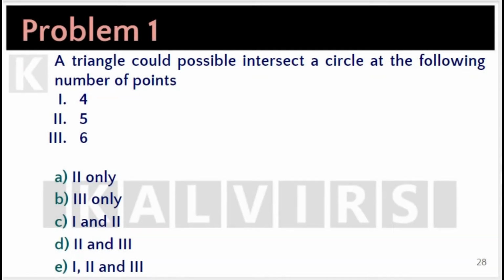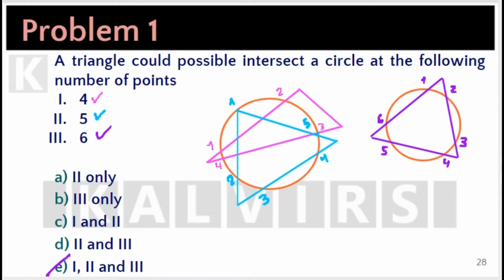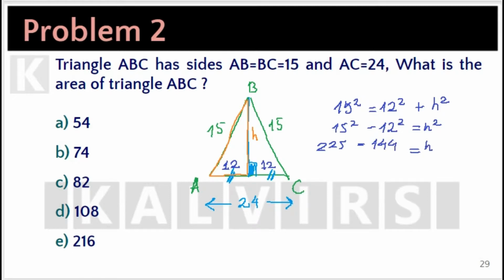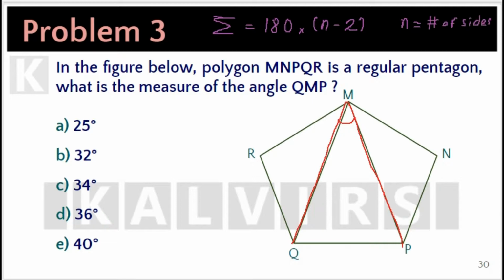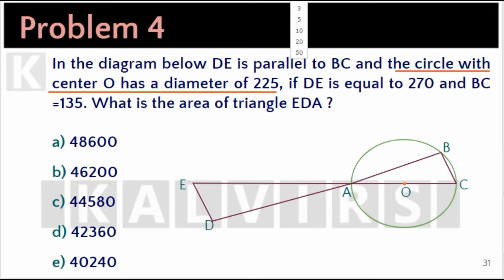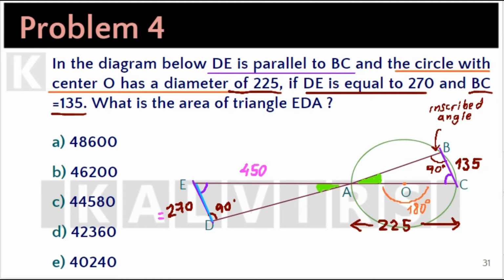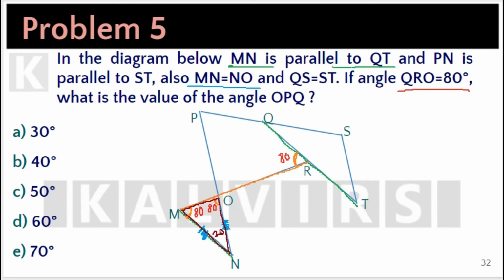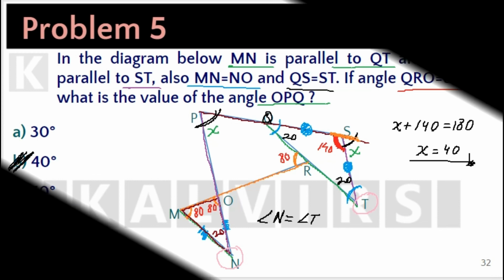LESSON 12. GEOMETRY. Practice Problems. v2